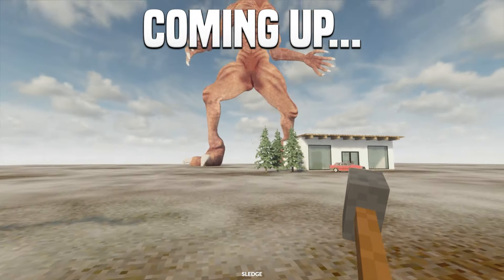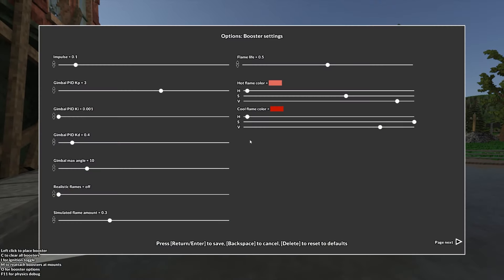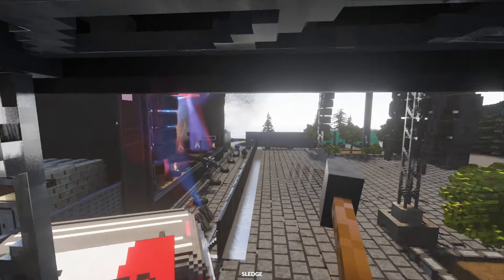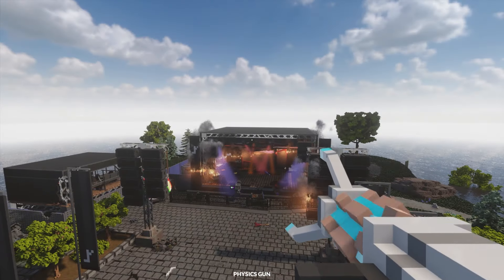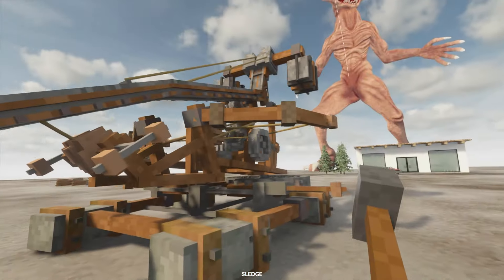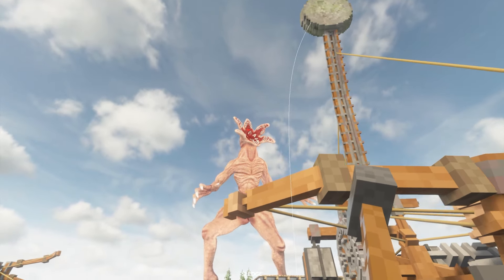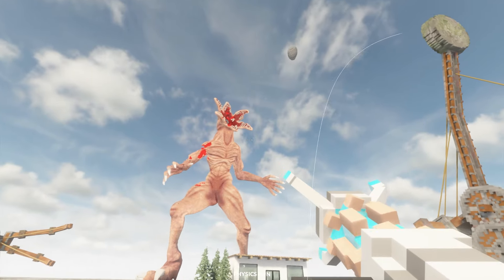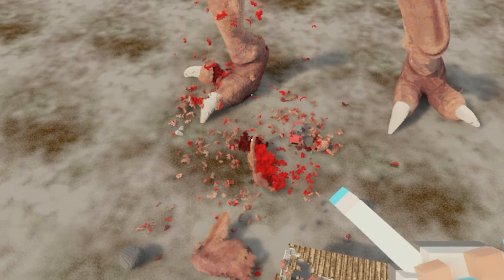Catapult OBLITERATES Giant Demogorgon - Teardown Mods Gameplay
I started this episode using the new mega booster and placing it on cars. I also set off a nuke... by accident. Finally, I used a catapult to launch rocks and even Darth Vader at a huge Demogorgon from Stranger Things before destroying it completely from a plane crash.

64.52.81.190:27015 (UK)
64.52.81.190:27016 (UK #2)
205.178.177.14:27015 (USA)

-Unturned Server-
Fudgy Gaming | Semi-RP | FudgyRoleplay.com | 24/7
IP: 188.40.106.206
Port: 27020